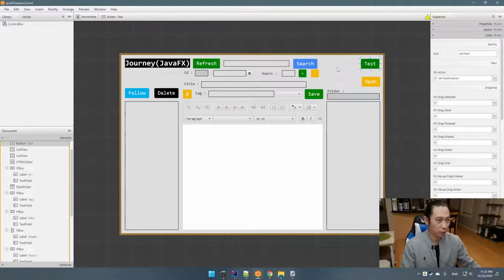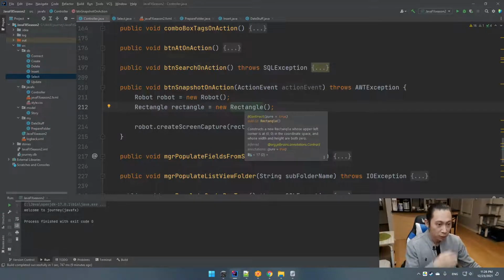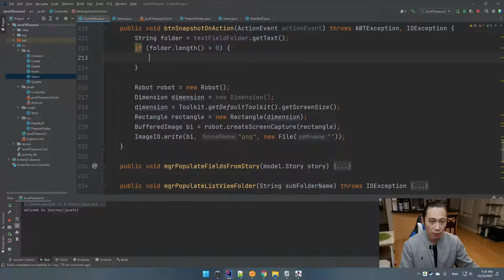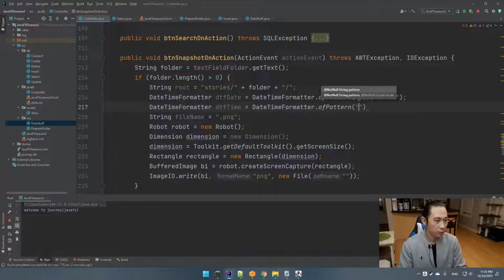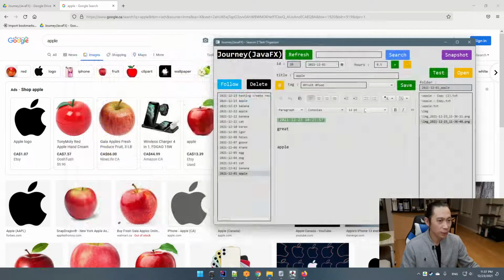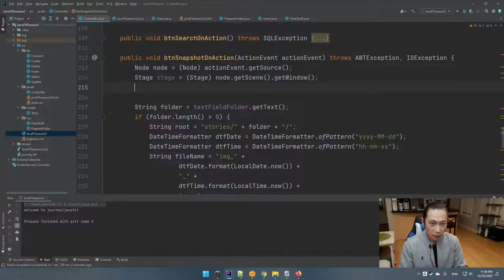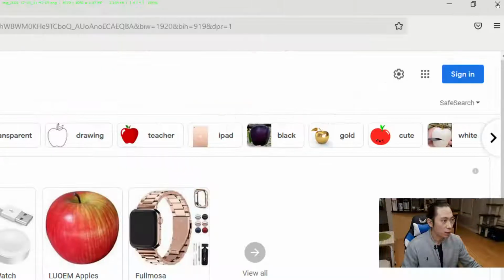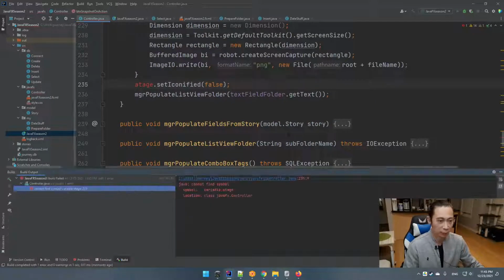Journey(JavaFX)S2E28 Basic Screenshot Function Minimize Maximize Window Snapshot Button